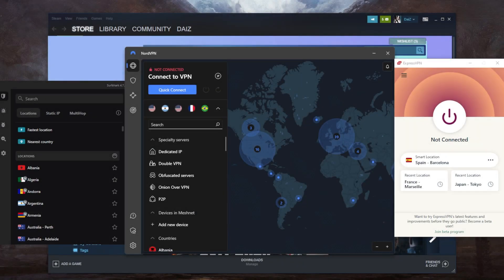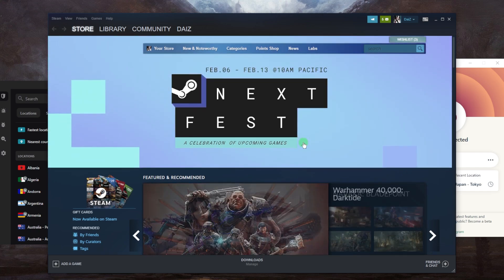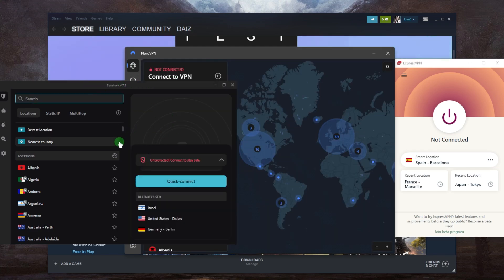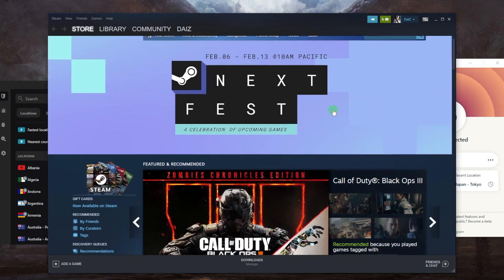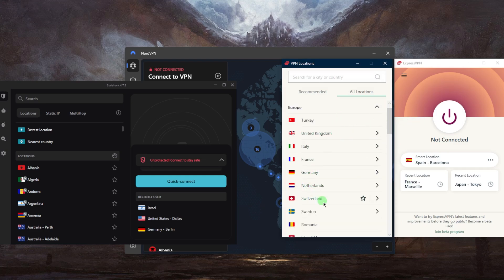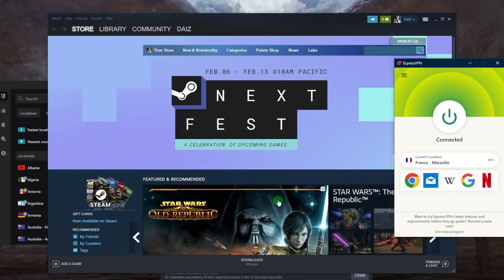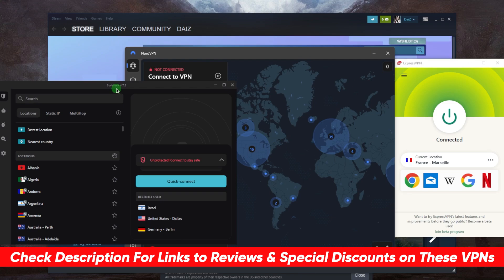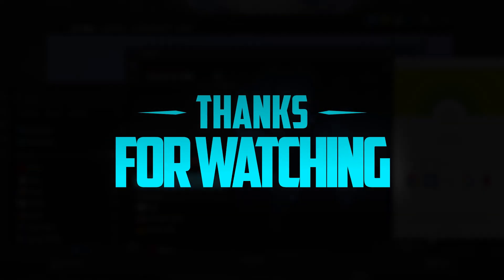How to Bypass Steam Region Lock in Minutes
How to bypass Steam region lock?  Learn how to bypass region locks with this easy tutorial! Get access to the games you want, no matter where you are!

How's it going, everybody? Welcome back. So a lot of you guys have been asking about whether or not region locked games can be accessed through a VPN with steam. So you may be living in a region where some games may not be available. I think GTA five, for example, maybe pub G, and a few other games just are not available in some countries with restrictive laws. So in this case, you can actually use a VPN, you'll need a reliable VPN for that. So make sure that you're using one, I went ahead and tested over a couple of dozen VPNs. And I've narrowed it down to express Nord and surf shark as the Best Overall, I personally like to use ExpressVPN, because it's the easiest to use. And it's the overall most reliable and consistent, but you can use Nord VPN, which will give you a whole bunch of bonus features for a very reasonable price. And surcharge is going to be the best budget option that gets the job done at the cheapest possible cost. Okay, so let's see here, all you really need to do is just connect to the relevant regions. So if a specific game is not available, I mean, in my case, all the games are available in my region. So you know, I don't have to do that. But if you're living in a country where let's just say GTA five is not available, all you need to do is completely close steam, and just exit. And let's say you want to connect to the US or any other country where the game is available. Let's just go with France, for example, we'll connect to France. And the moment you're connected, just go back to steam, and wait until it launches the client. And once it launches, you want to go to steam settings, go to downloads and make sure that your region is the same one as your VPN, the download region, and click OK. And if it is not the same, and you've just changed it, just reset steam again, and you should be able to find the game that you're looking for. And that's how you can bypass the region locks on steam when it comes to games that are not available in your country. So it's as simple as that if you guys are interested in any of these VPNs and you'd like to give them a try. You'll find links to pricing discounts in the description down below and they're all covered by 30 day money back guarantee in case it doesn't work for you or if you're not satisfied with the service for whatever reason, and you'll also find full reviews if you'd like to learn a little bit more about them. Besides that calm below if you have any questions, I'll be happy to answer all of them like and subscribe if you'd like to support the channel and stay up to date with everything VPNs in cybersecurity. Have a wonderful day.

Hope you enjoyed my How to Bypass Steam Region Lock in Minutes Video.